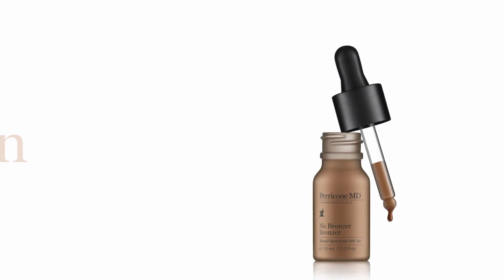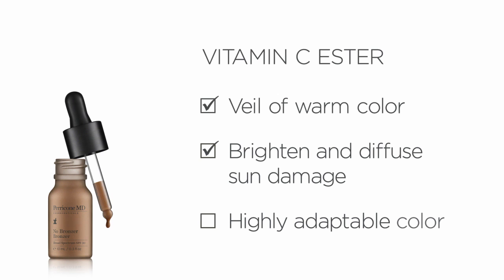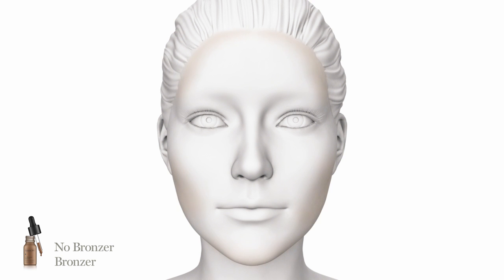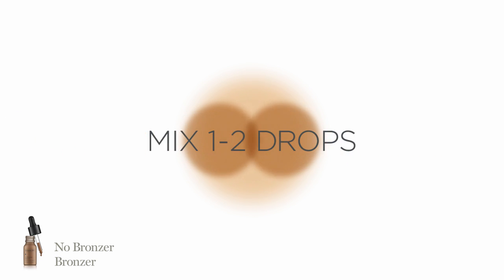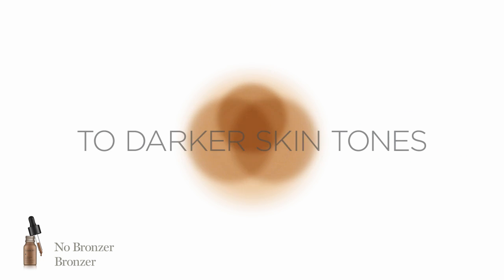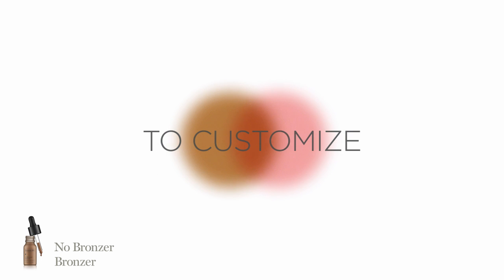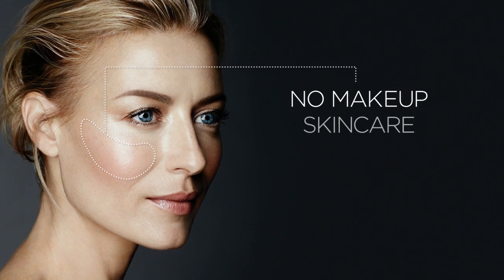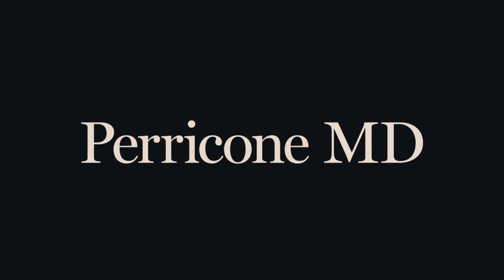Perricone MD No Bronzer Bronzer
Contour youthful definition with an elegant veil of warm color. Scientifically formulated with Vitamin C Ester